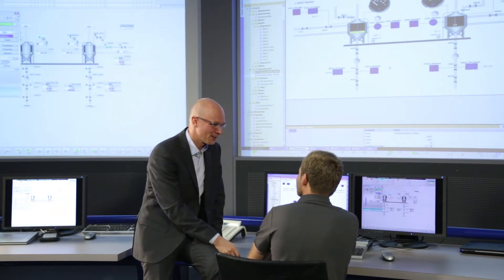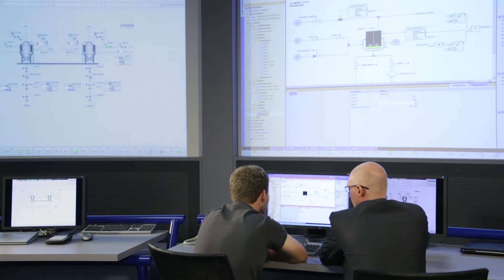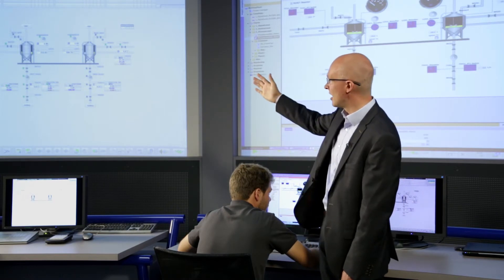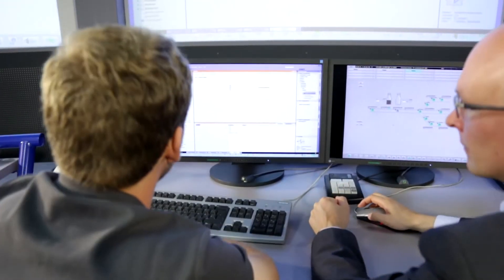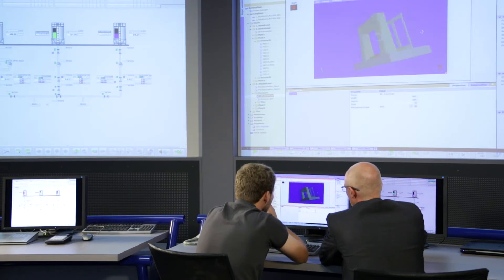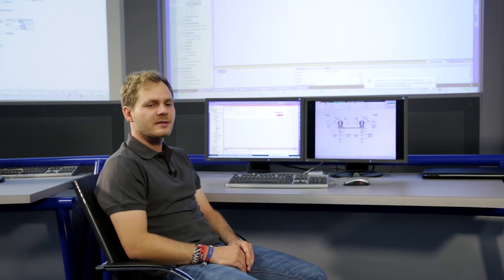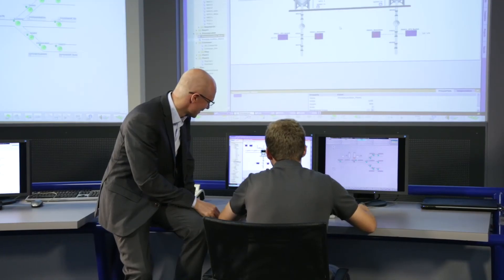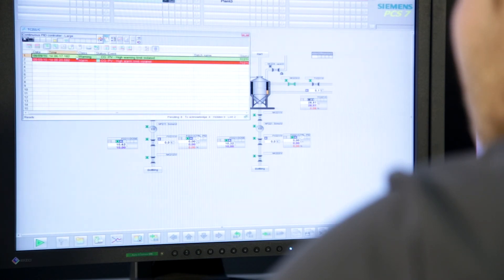SIMIT Simulation Framework: Operator Training (EN)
Even before the real plant is ready the operator trainings can be started using SIMIT Simulation Framework Continuous trainings ensure that operators can also handle not day-to-day situation efficient and safely.